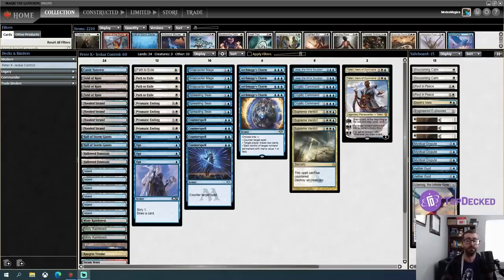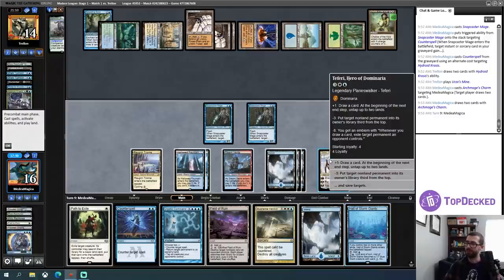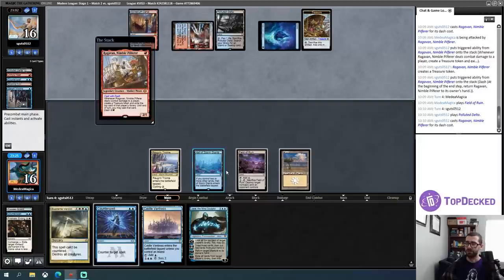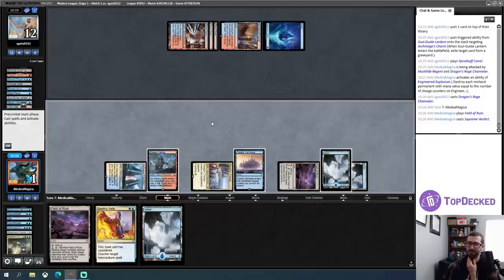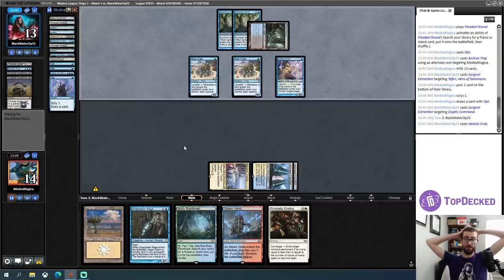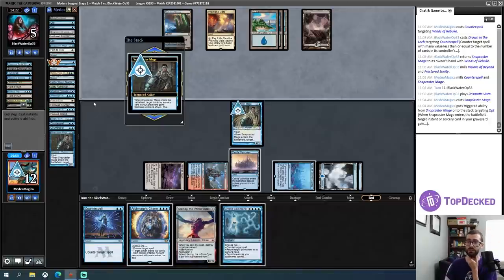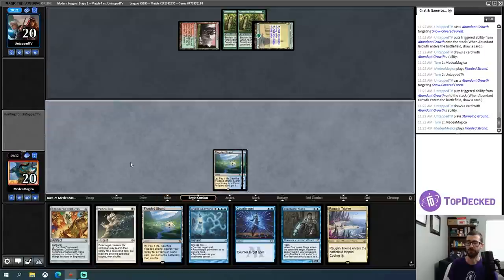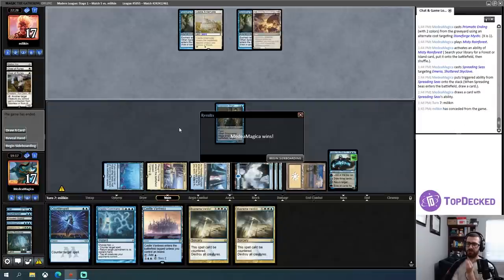Hall of Storm Giants- Your New Modern Finisher? Modern Jeskai Control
In this Magic: the Gathering Online Modern league, Phil tries out a Jeskai Control deck featuring Hall of Storm Giants.  Eat your heart of Celestial Colonnade, you've been replaced!

0:00 Deck Tech
3:59 vs Krasis Tron
16:17 vs UR Aggro
33:34 vs Mill
46:16 vs Enchantress
58:51 vs D&T
1:15:06 Conclusion